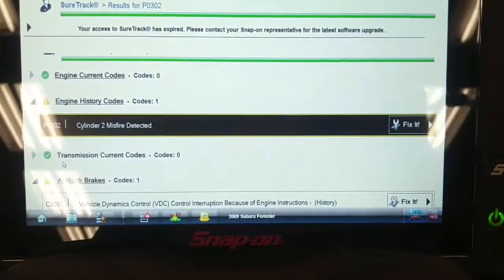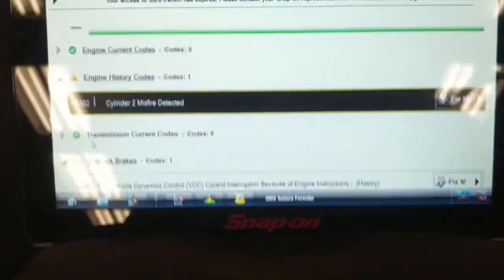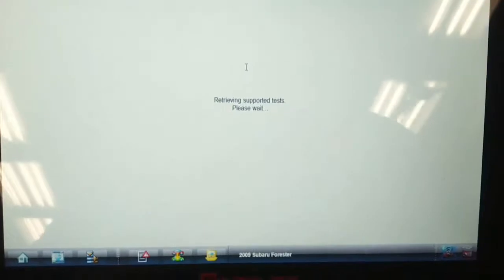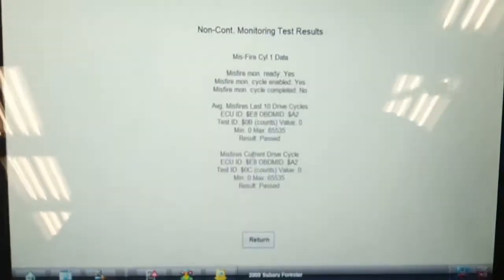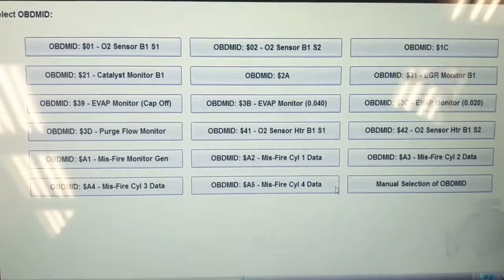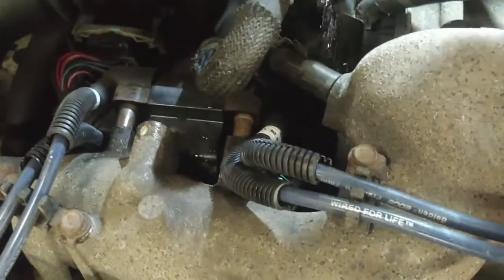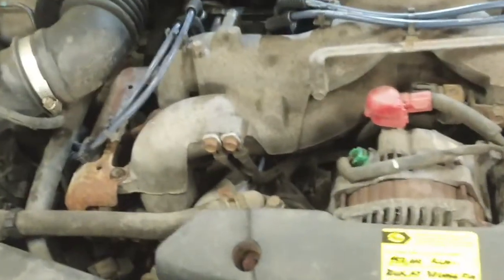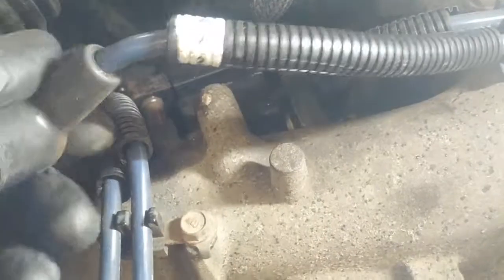2009 Subaru Forester Misfire Again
Misfire caused by faulty new parts.